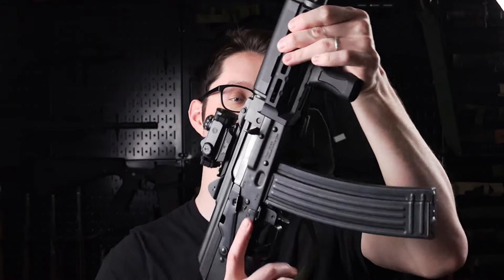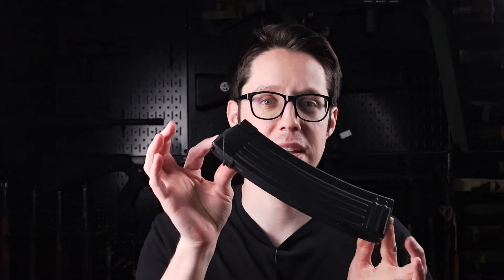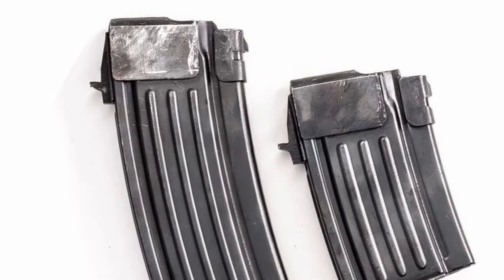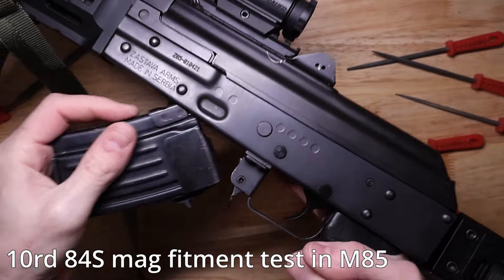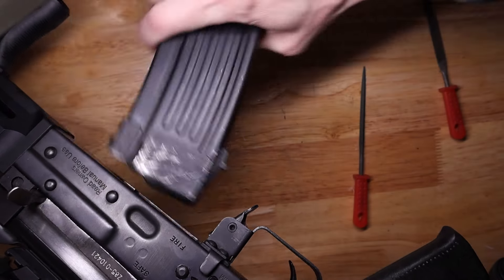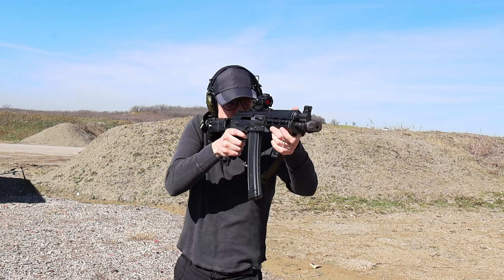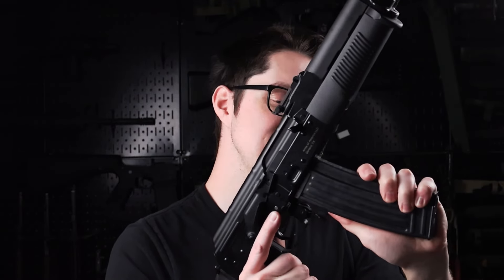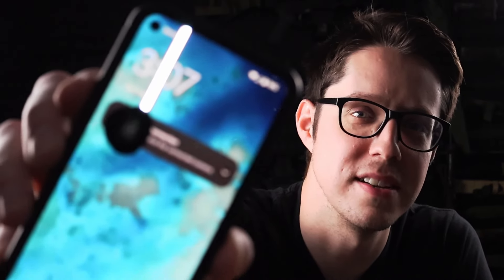Khyber Pass 84S - 556 AK Magazine Series S3E5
Taking a look at the Khyber Pass clone of the Chinese 84S 556AK magazine. These appear to require hand fitting and have no historical value so they make for an interesting project, but definitely do not fill the void in the market for hi-cap 556AK mags.

All shooting was done safely on a range and in accordance with all State and Federal laws.

0:00 - Intro
0:20 - History
1:45 - Condition
3:54 - Modification
5:41 - Range Time
7:03 - Fitment
8:29 - Final Thoughts